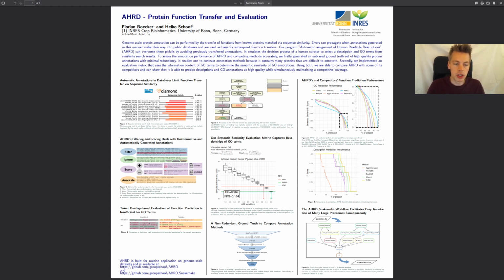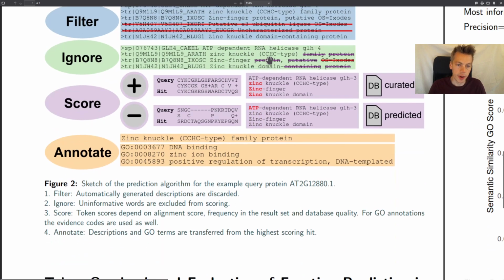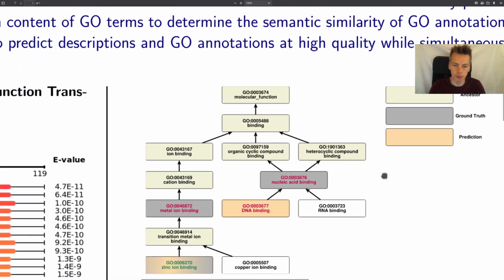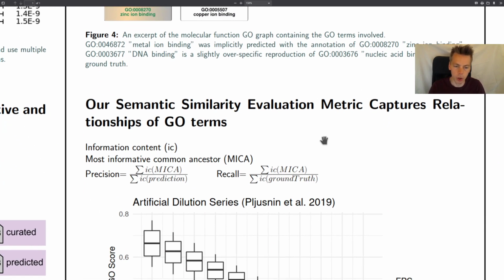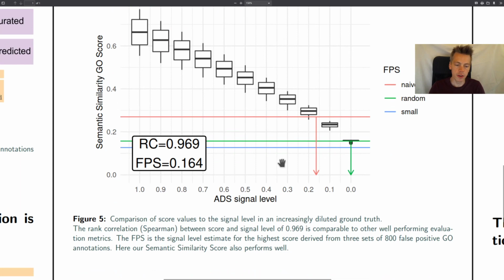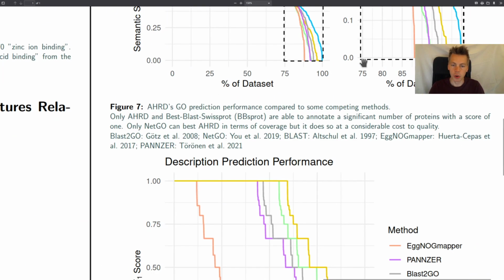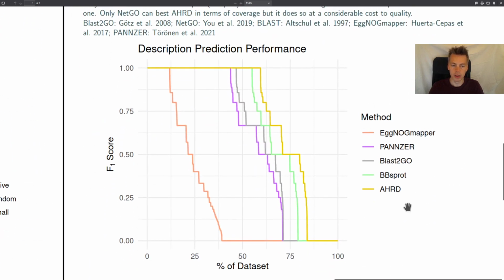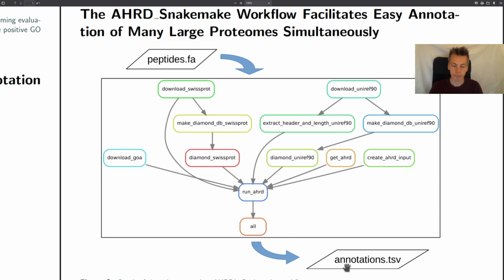AHRD - Protein Function Transfer and Evaluation - Florian Boecker - Function - Poster - ISMB 2022